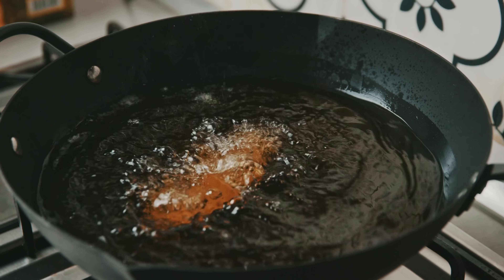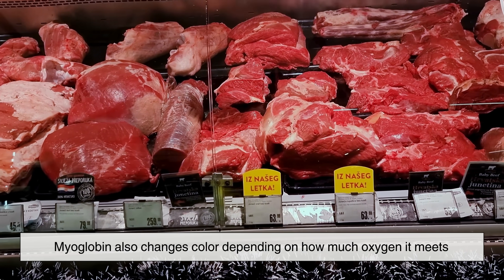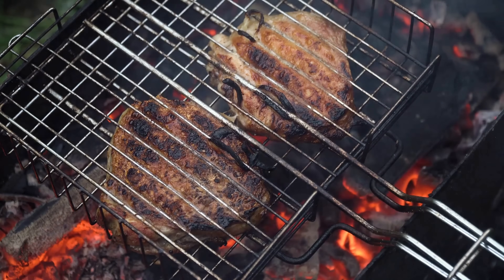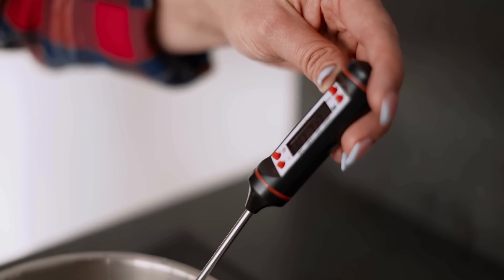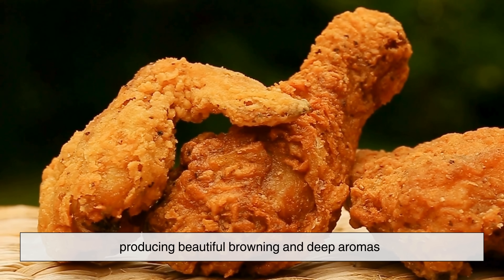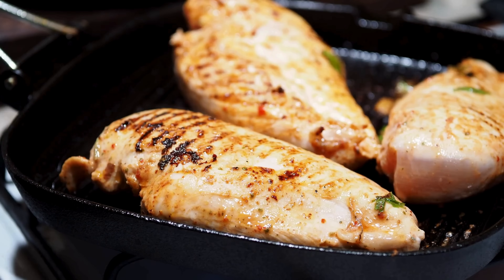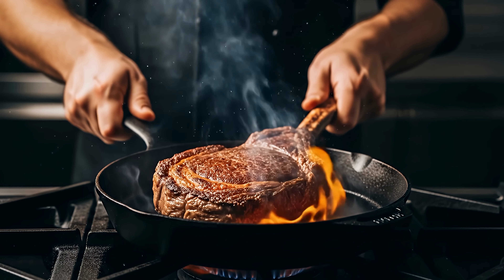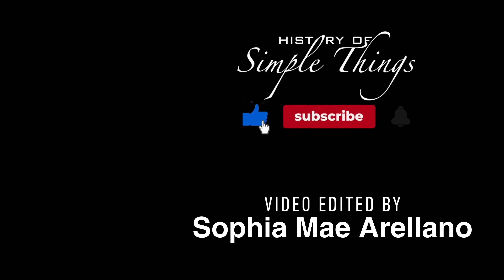Why Meat Browns When Cooking [ID2209]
Have you ever noticed how raw meat transforms the moment it hits a hot pan? That sizzle, that aroma, that irresistible brown crust—none of it is accidental. In this episode of History of Simple Things, we uncover the fascinating science behind why meat turns brown when cooked. From myoglobin and heat to the legendary Maillard Reaction, this video breaks down the chemistry that turns raw meat into something deeply flavorful and satisfying.

By the end, you’ll understand why browning equals flavor—and why that smell alone can make mouths water before the first bite. 🥩🔥

⏱️ Timestamps
0:03 – The moment meat hits the pan
0:56 – Why raw meat is pink in the first place
2:35 – Why browning creates flavor and aroma
4:29 – Dry vs. wet meat: why moisture matters
5:24 – Temperature, browning, and burning
6:06 – Doneness levels and meat color
6:52 – Why different meats brown differently
8:22 – Cooking methods and browning
9:08 – The simple science behind that sizzle